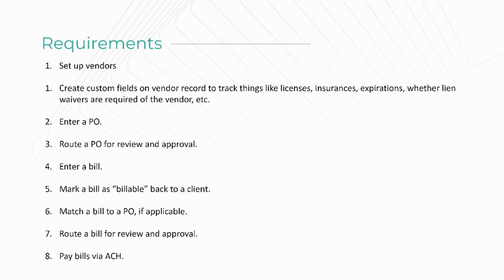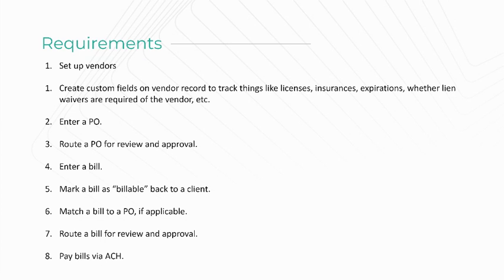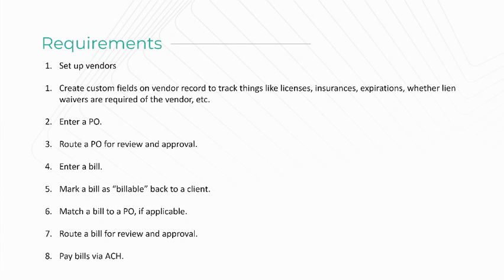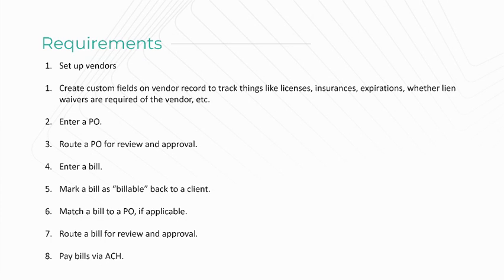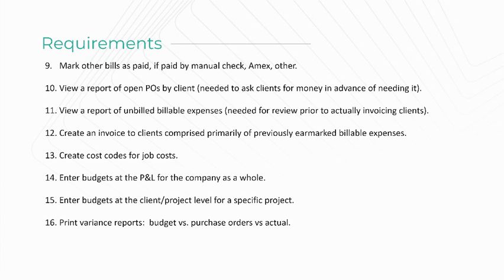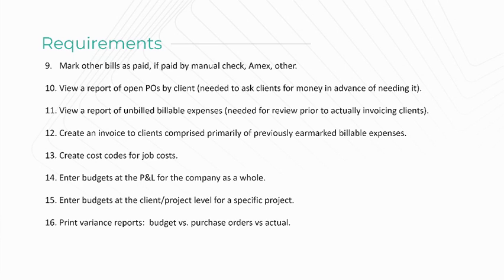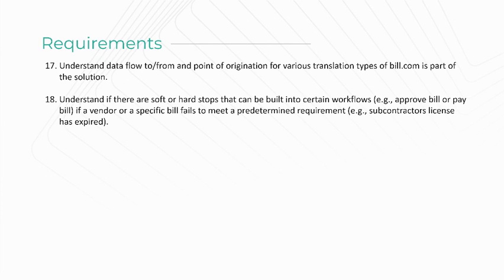Sage Intacct for Custom Home Builders | Vendors, Compliance & Approvals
Discover how Sage Intacct can be tailored for custom home builders to manage vendors, compliance, and approvals with ease. In this video, Larry Bernstein from Proseer walks through how Intacct supports the unique needs of builders by combining flexibility with powerful automation.

You’ll learn how to:

Set up vendors and add unlimited custom fields
Track licenses, insurance expirations, and compliance requirements
Create smart rules to enforce financial and compliance policies
Enter purchase orders and route them for review and approval
Design multi-level approval workflows based on value thresholds or user groups

With Sage Intacct, custom home builders can streamline operations, reduce compliance risk, and keep projects on schedule—all while maintaining full financial control.

About Proseer:
We are a modern accounting firm specializing in accounting, tax, and finance services designed to help entrepreneurs succeed using best-in-class technology.